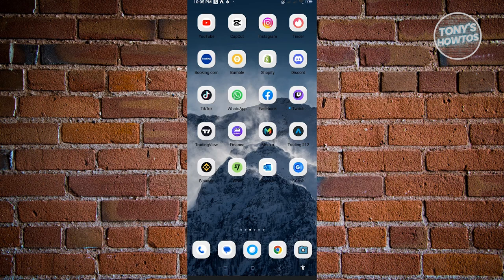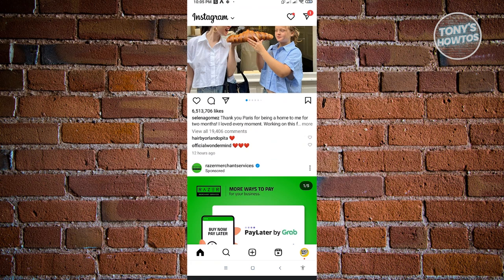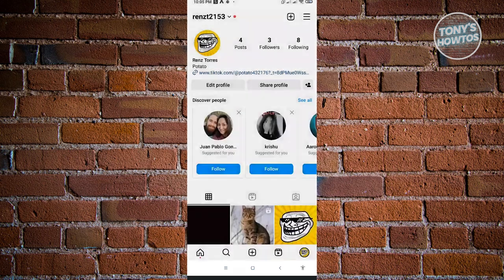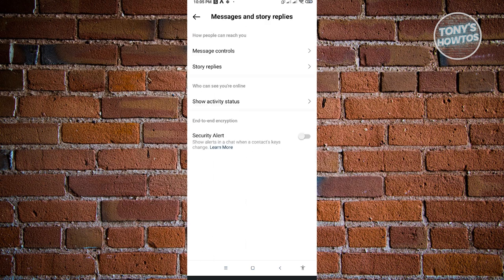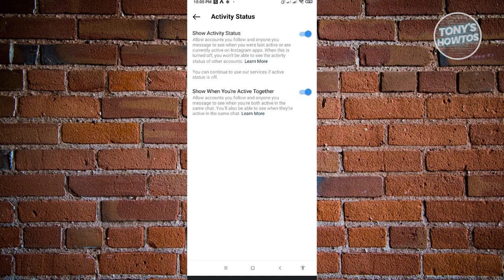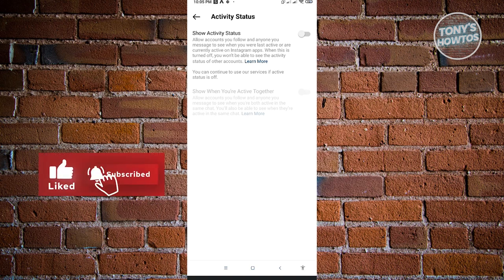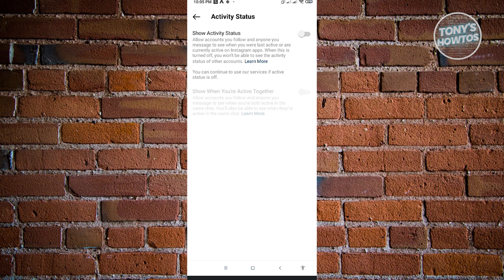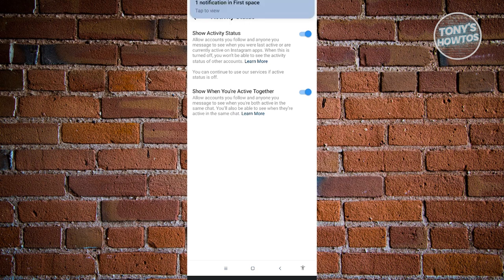How to Turn Off Active Online on Instagram | Step-by-Step Tutorial (2026)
In this video, I show you exactly how to turn off active on Instagram. This quick step-by-step tutorial covers how to adjust your instagram privacy settings to effectively hide your online status on Instagram. You'll learn how to hide last seen on Instagram, giving you more control over your instagram activity status and overall privacy.